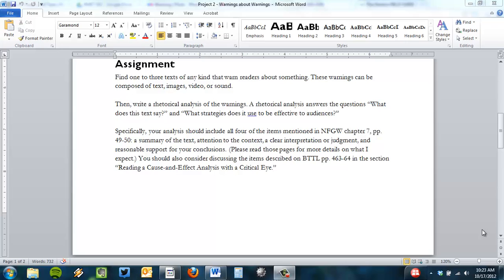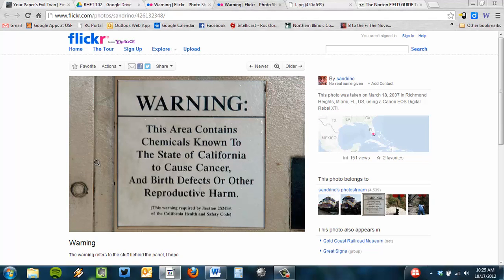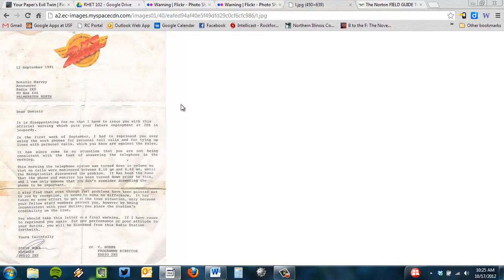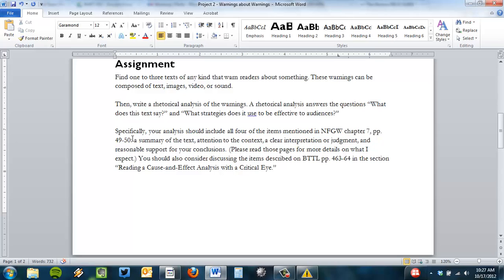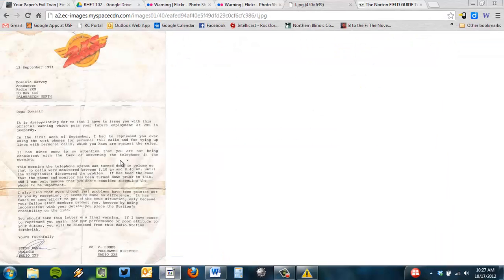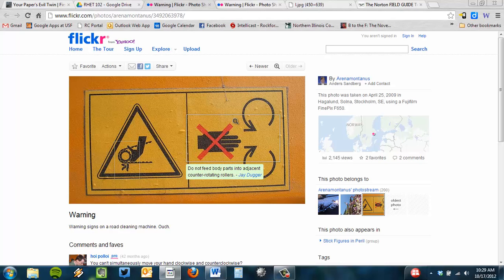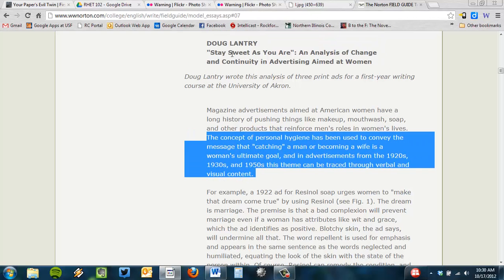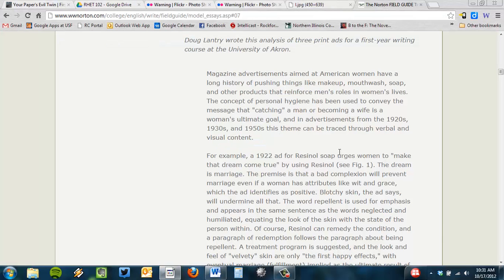Understanding Project 2 in RHET 101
This video is designed for students in Dr. Kyle Stedman's Rhetoric 101 class at Rockford College. It describes the basic concepts underlying the essay assignment.